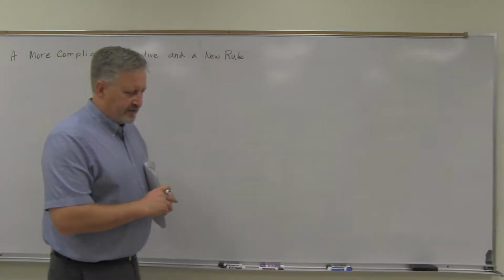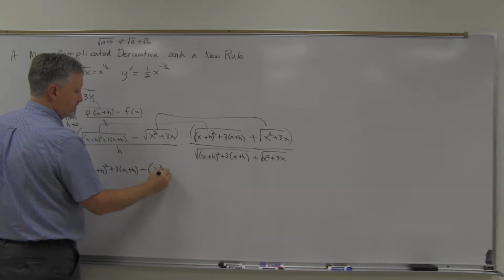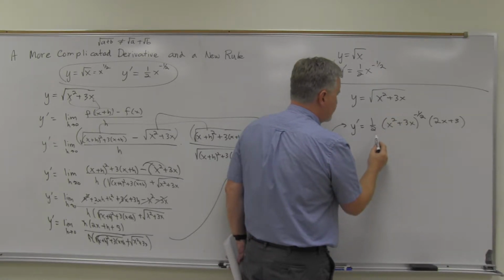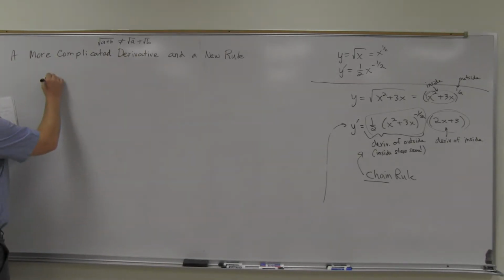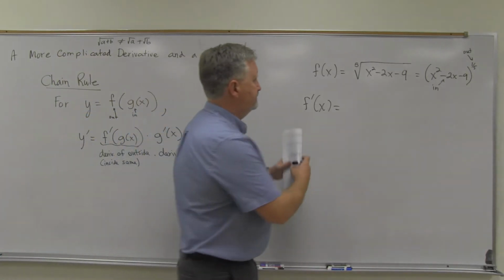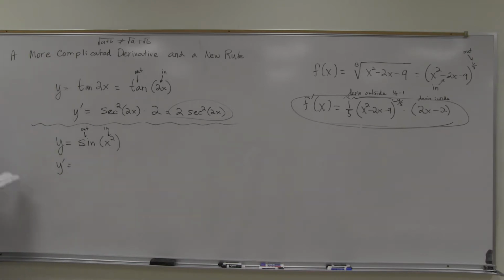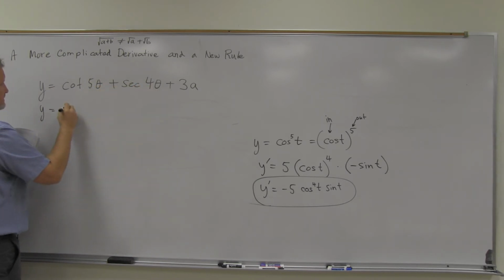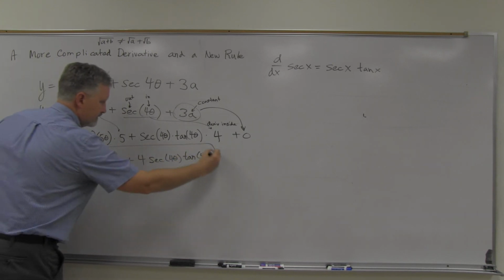MTH 261 Sec 2.5a The Chain Rule